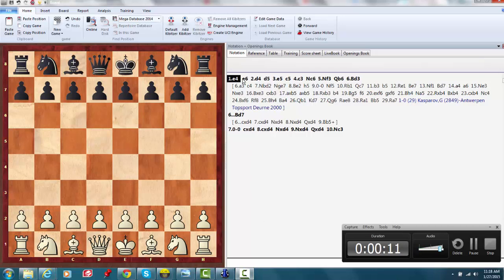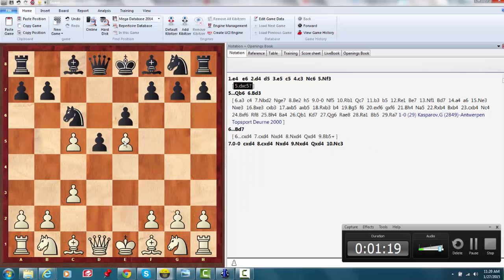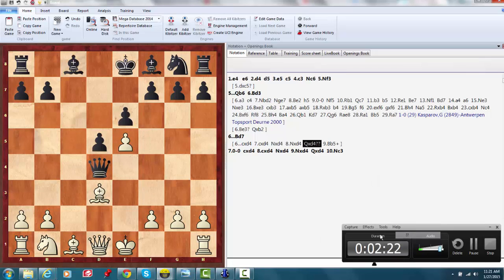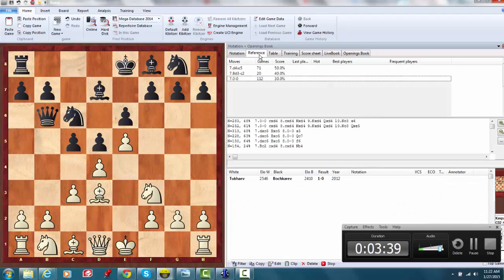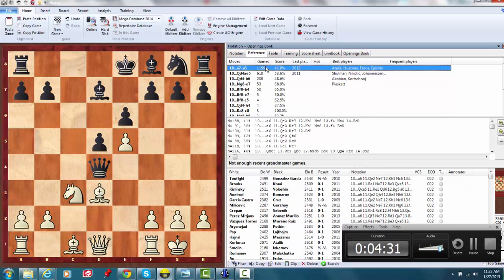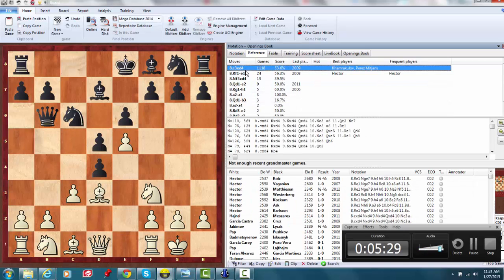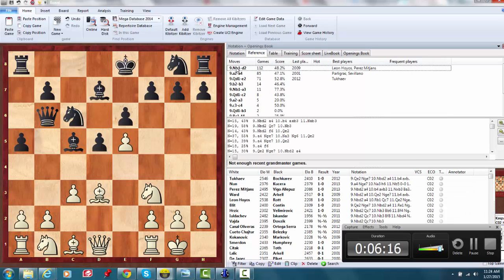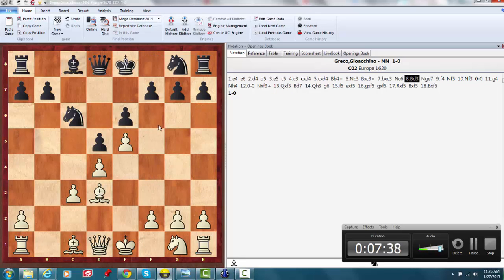Intro French Defense Advanced Variation